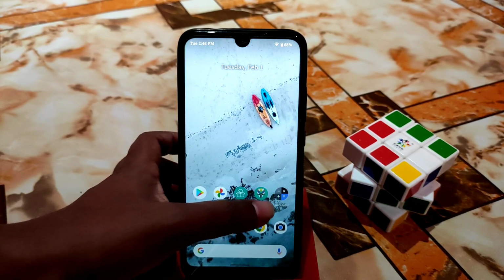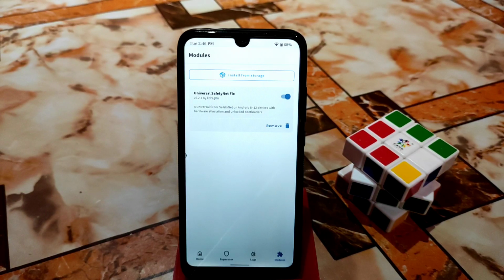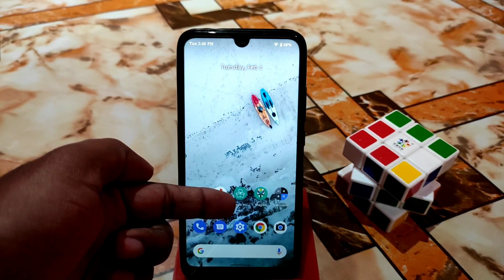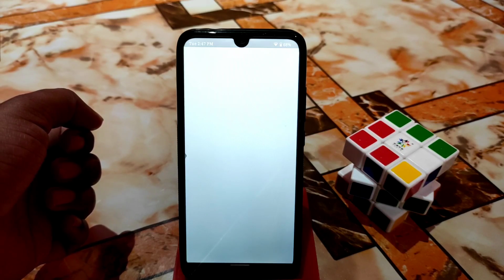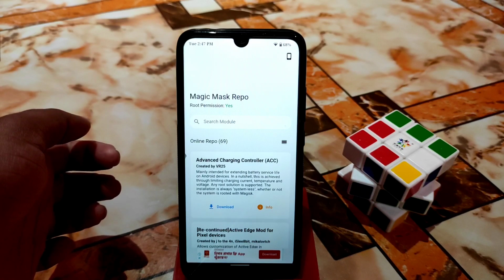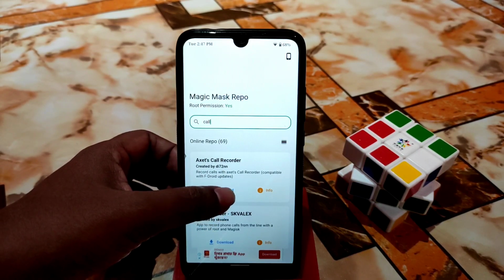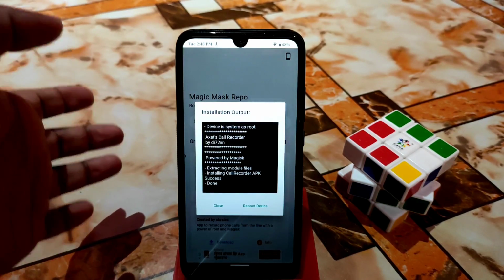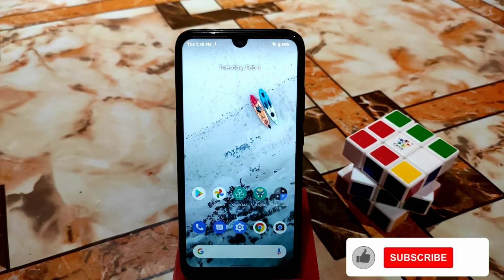Magic Mask Repo Magisk Repo Alternative|Download Your Required Magisk Module Here|Best Module Apps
In this video i will introduce with you guys an application called Magic mask-Repo alternative of magisk repository.Install Magic mask repo to all android devices.Root Required.Best magisk module download application.

Download From Playstore: Magic Mask-Repo
Credit: xiaomiui
Recent Videos